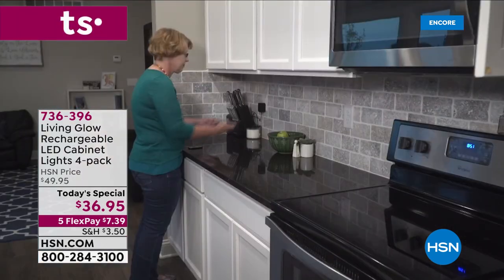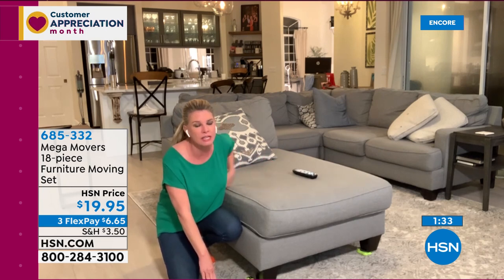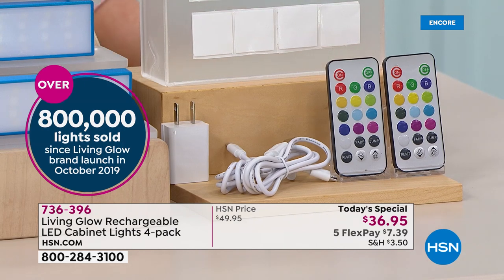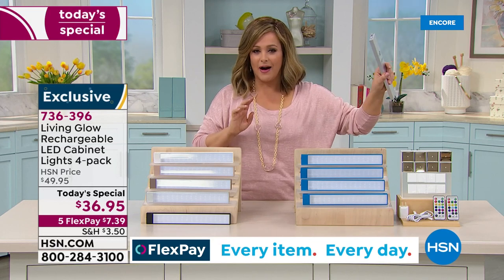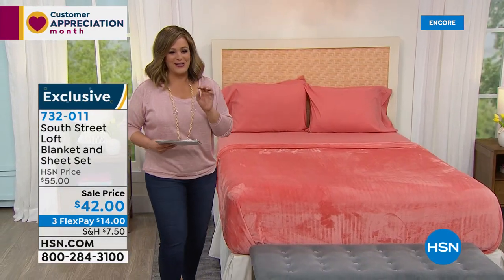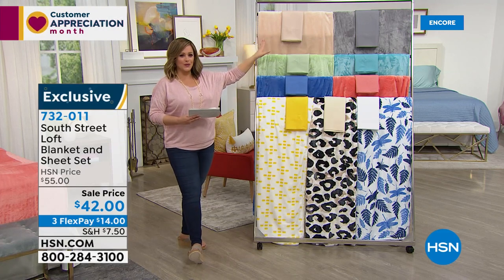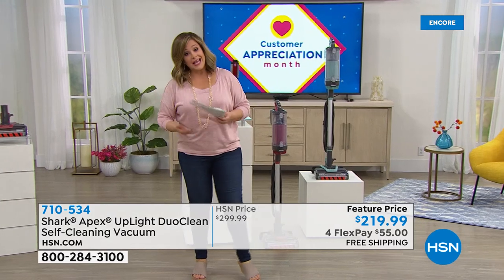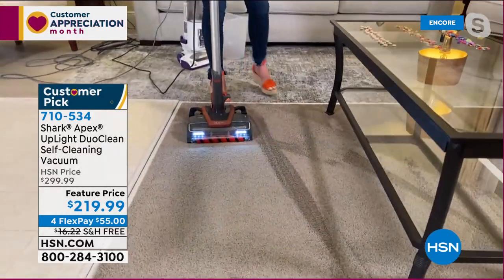HSN | Make Yourself At Home - Living Glow 04.19.2021 - 03 AM